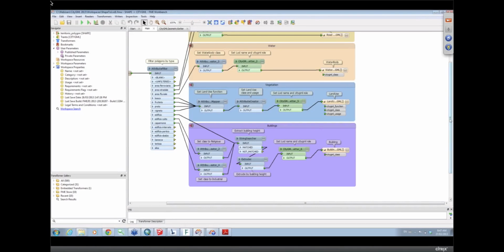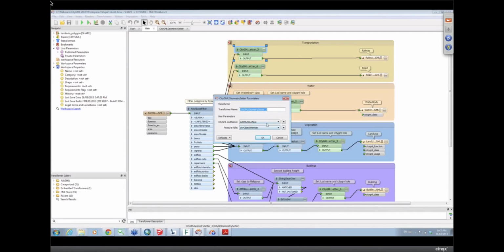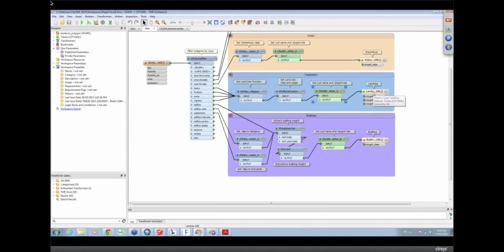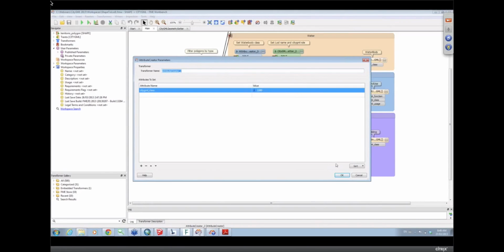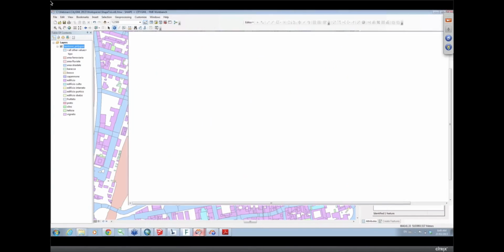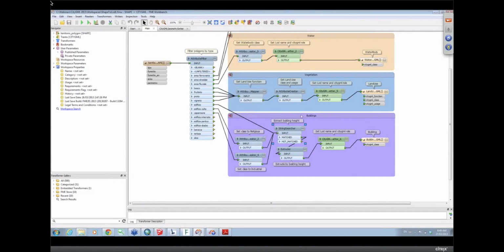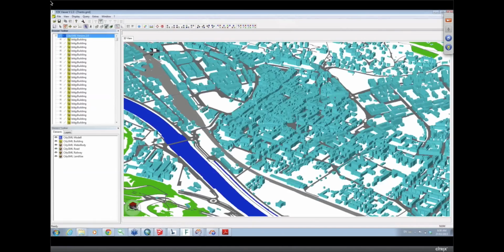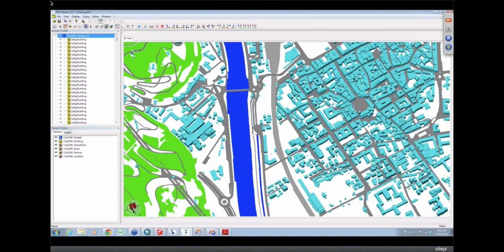CityGML writing, pt. 2 - Translate 2D Shapefile to 3D CityGML model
In this demo you'll see how to write more complex CityGML output using FME. You'll see how to translate a 2D Shapefile of buildings into an LOD1 CityGML model.

Transformers used: AttributeFilter, AttributeCreator, GeometrySetter, AttributeValuemapper, AttributeCreator, StringSearcher, Extruder